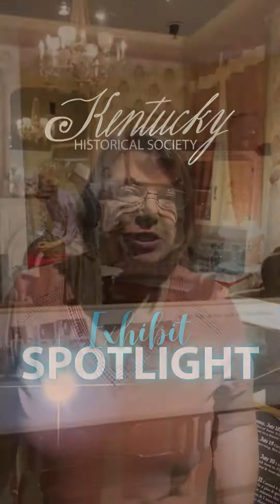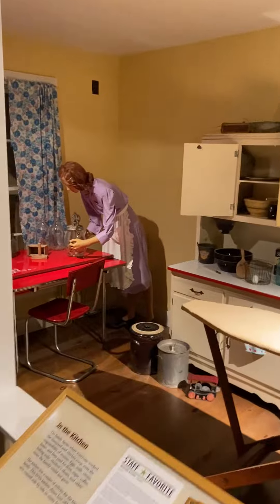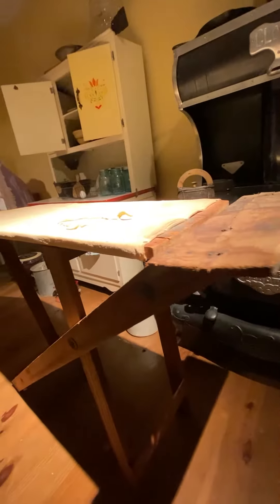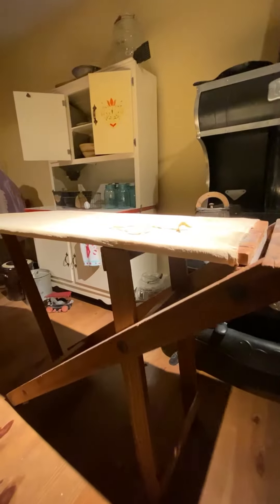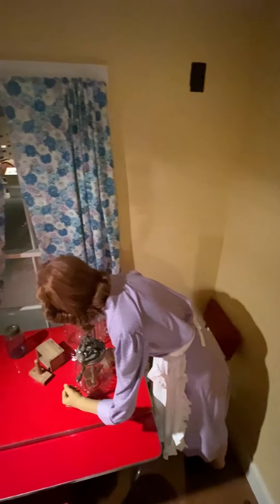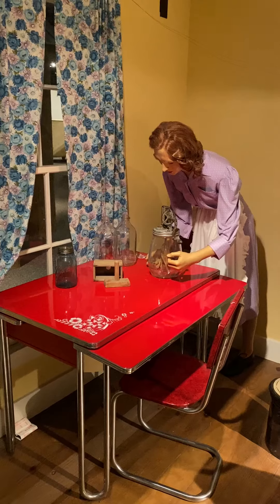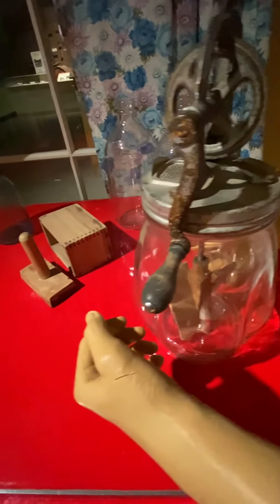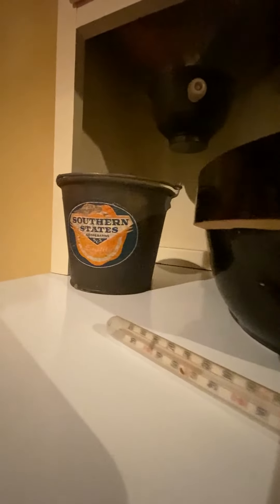Exhibit Spotlight 3 | Depression Era Kitchen